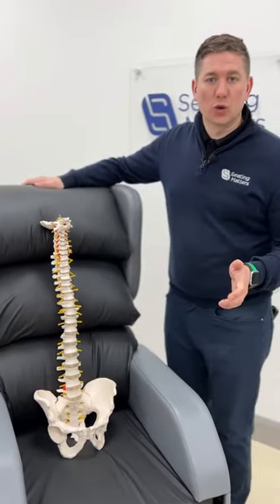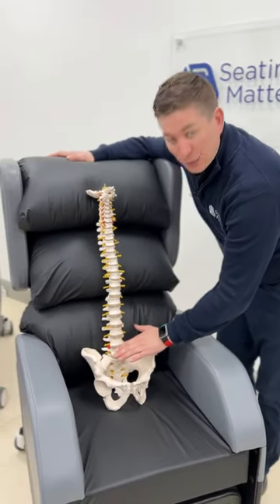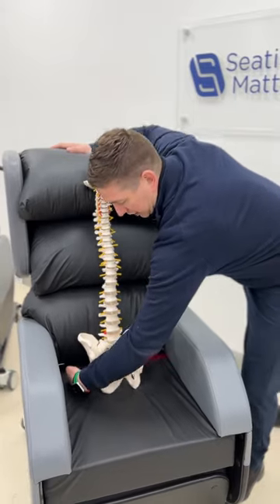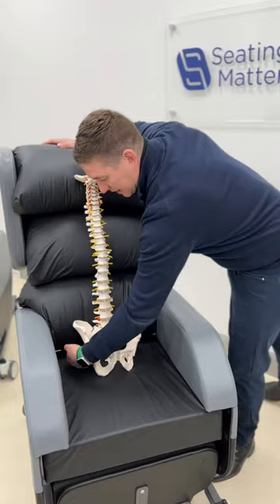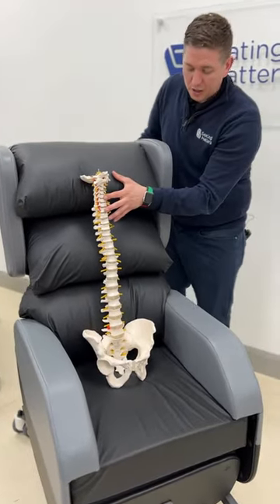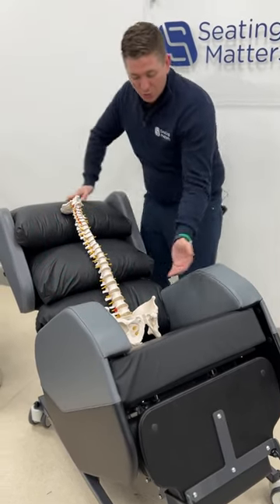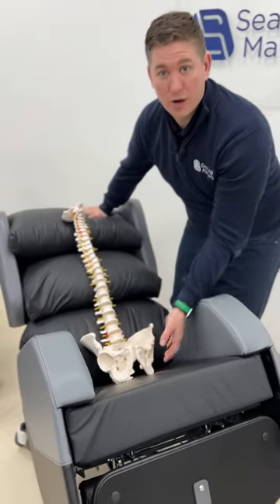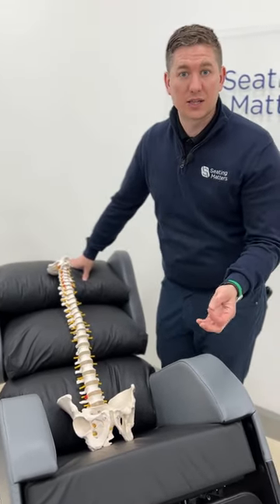How important is tilt in space?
Why is tilt in space important? We explain the importance of tilt in space for weight redistribution.